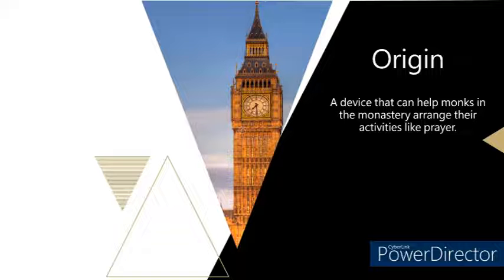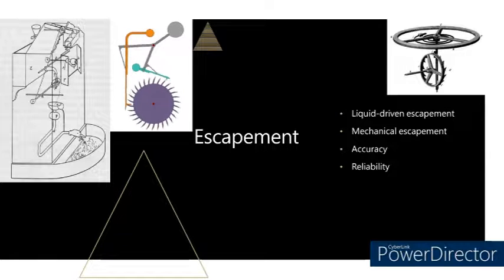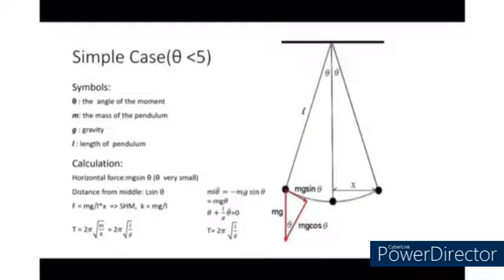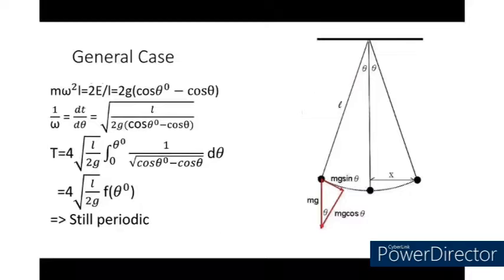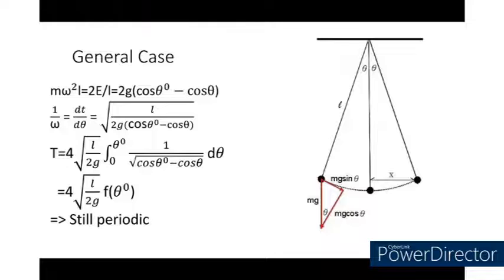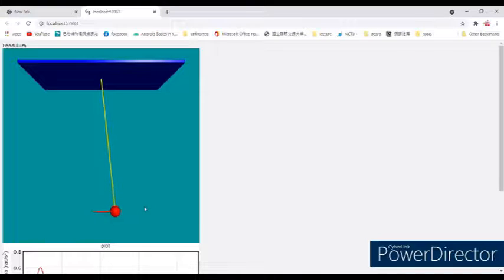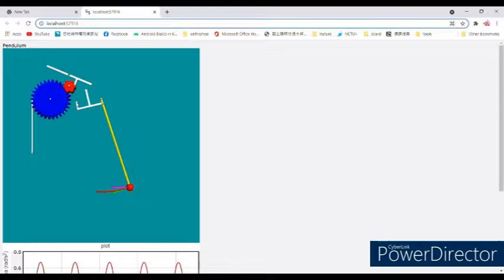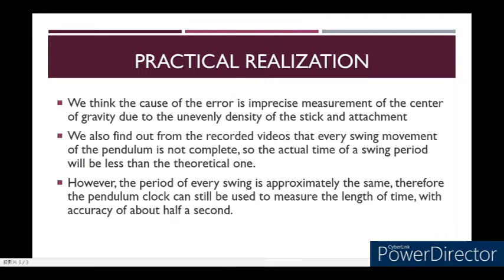DM F2021, final project video, group 14